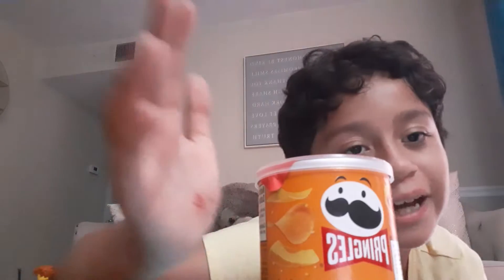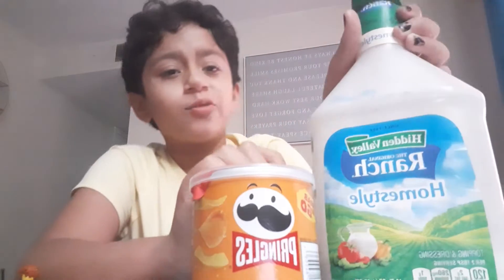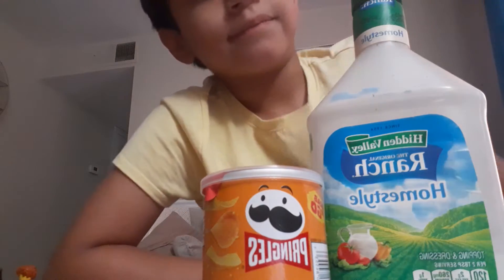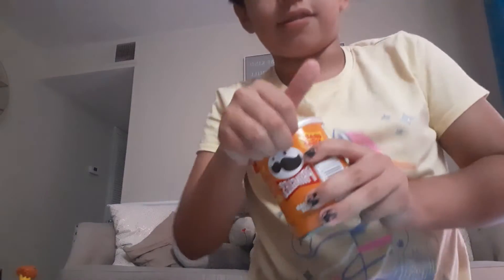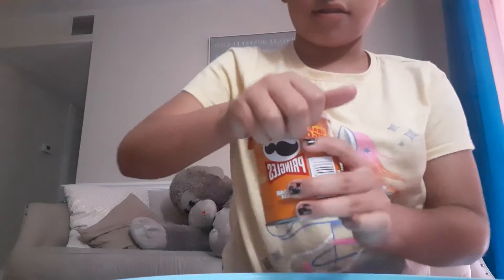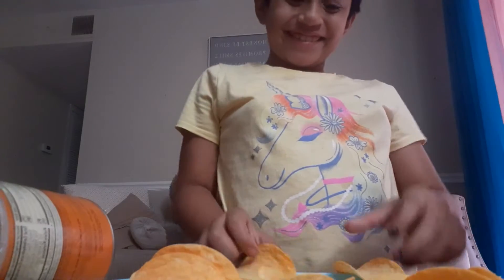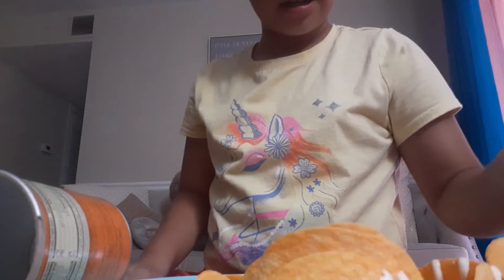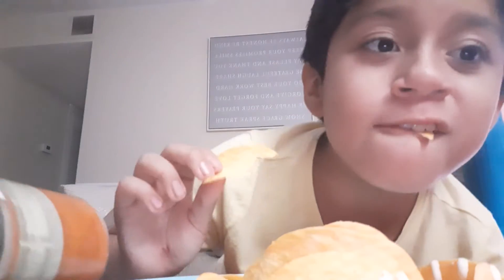do you think am crazy